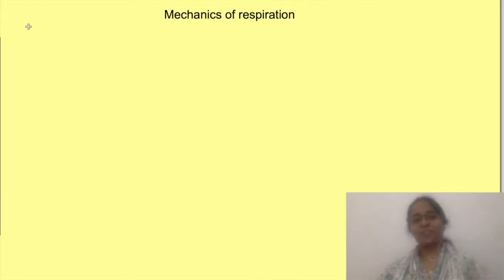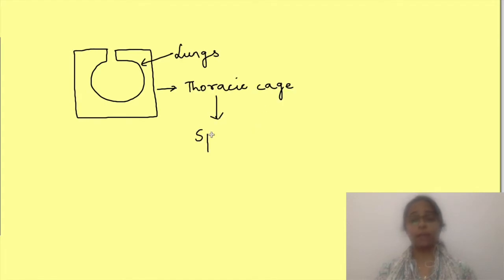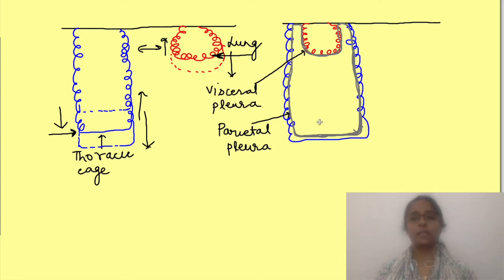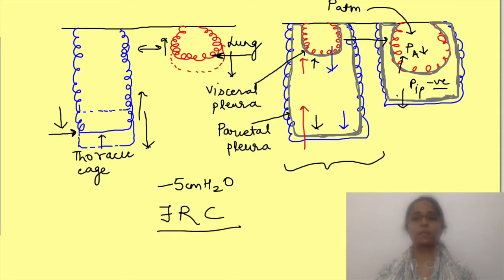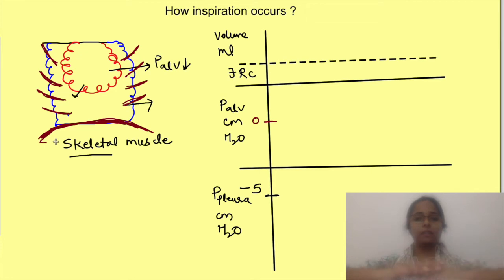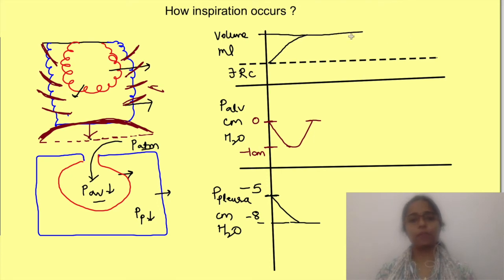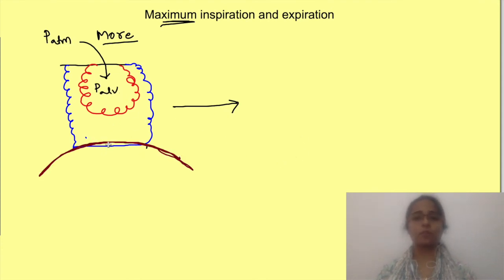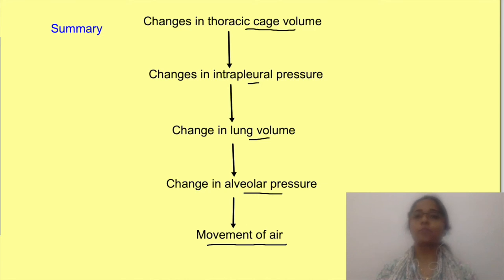Mechanics of respiration physiology | Alveolar and pleural pressures | Respiratory physiology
Physiology lecture on respiratory system physiology explains mechanics of respiration

The term mechanics of respiration refers to the forces, pressure and volume changes that occur in the thoracic cage and the lungs so that the air can move into the lungs during inspiration and out during expiration.

The lungs are housed inside the thoracic cage. Both lungs and thoracic cage are elastic structures, that is they can expand and recoil back to their respective resting positions. When seen independently the resting position of lungs is collapsed while thoracic cavity is in much more expanded position.  But in an intact human body, lungs are housed inside the thoracic cavity separated by pleural membranes. Since the natural tendency of thoracic cage is to move outwards and that of lungs is to move inwards, these opposite forces act on each other. This keeps the lungs a bit expanded and the thoracic cage a bit collapsed from their resting positions respectively.  Because of these opposing forces, layers of pleura also tend to move to opposite sides, parietal pleura with thoracic cage and visceral pleura with lungs. This creates a negative pressure inside the pleural cavity of  -5 cm H2O.

Chapters:
00:00 Introduction
01:23 Position of lungs and thoracic cage
02:42 Negative pleural pressure creation
04:47 Volumes and pressure at equilibrium
05:10 How inspiration occurs?
06:24 Volumes and pressure during inspiration
07:22 How expiration occurs?
08:40 Forced inspiration and expiration